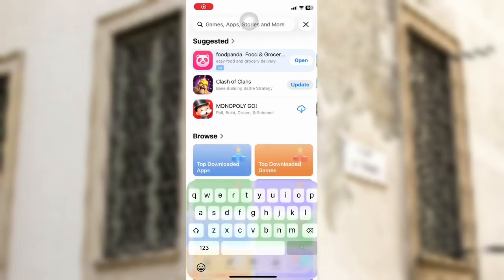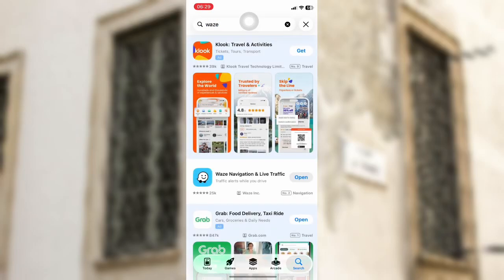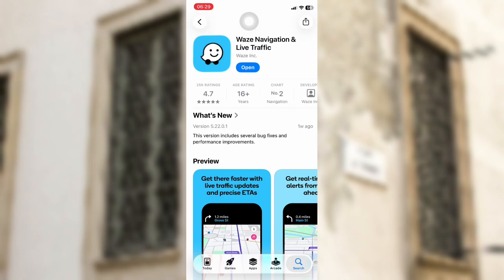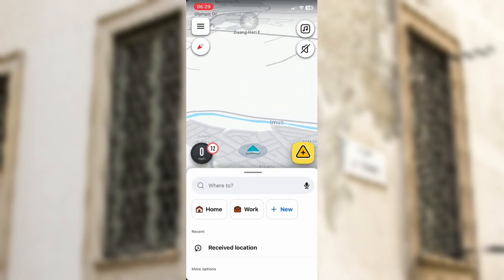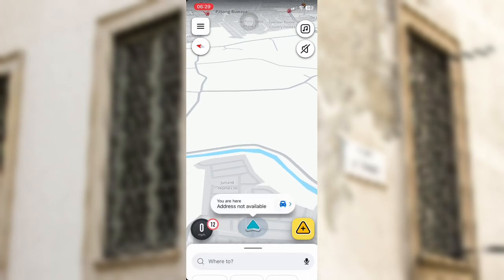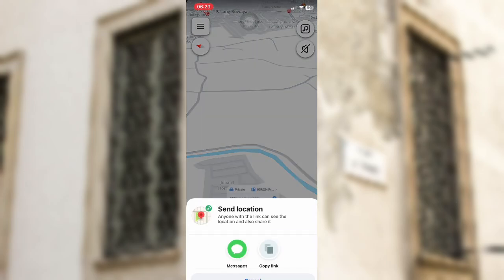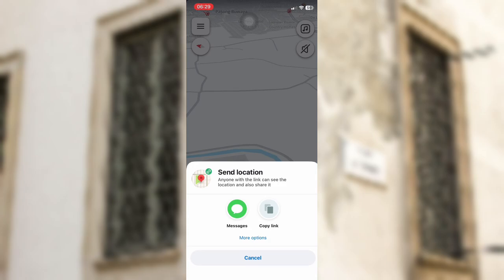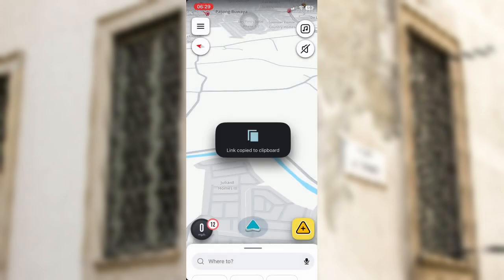How To Send Waze Location Link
In this video, you'll learn how to send a Waze location link in 2026 with this easy step-by-step guide.

We cover how to search for a destination in Waze, open the sharing options, copy or send the location link, and share it with friends, family, or other contacts. Whether you're using Waze on Android or iPhone, this tutorial will show you how to share a location quickly and easily.

This Waze tutorial also explains how to send a Waze location through messaging apps such as WhatsApp, Messenger, or text messages, allowing someone else to open the shared destination and get directions.

By the end of this guide, you'll know exactly how to send a Waze location link and share destinations with others.